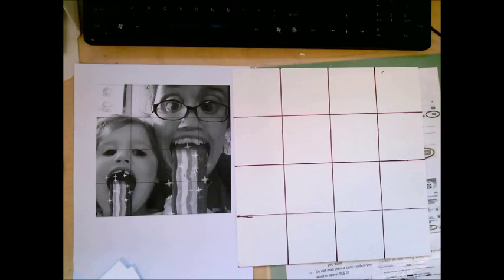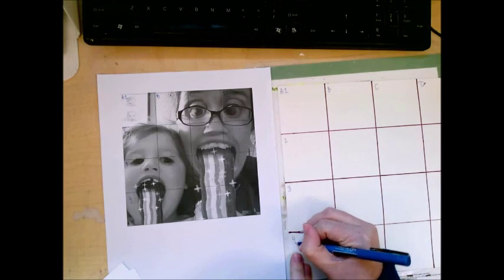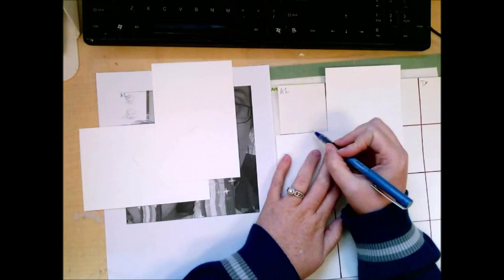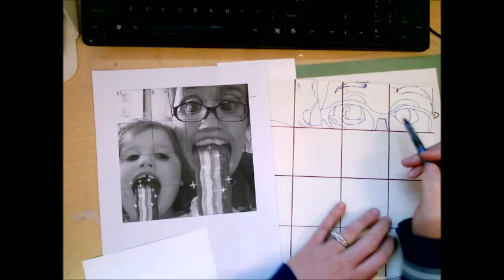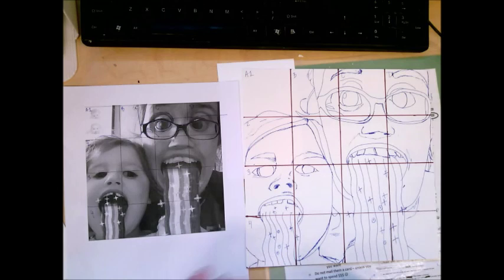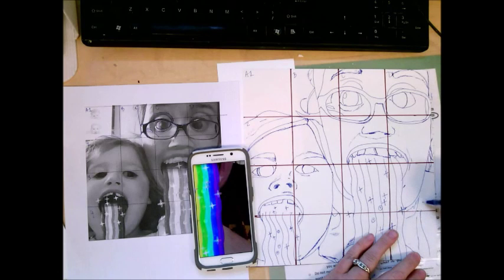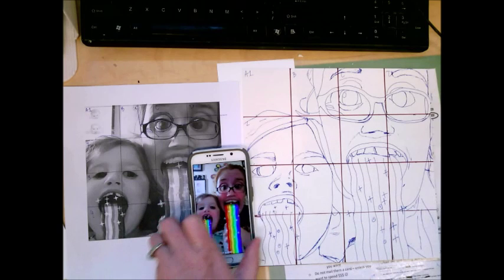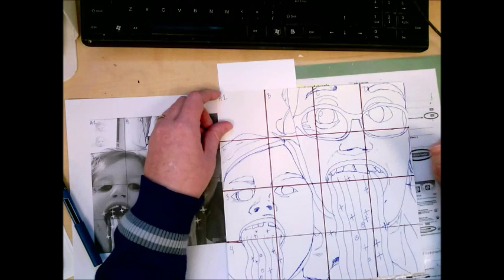grid drawing demo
learning how to draw a portrait using a grid method